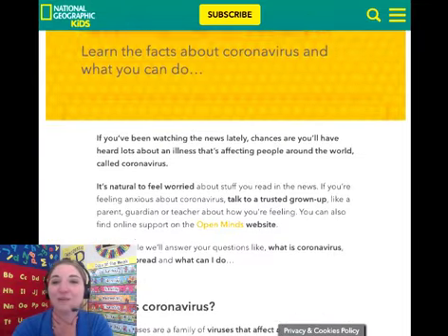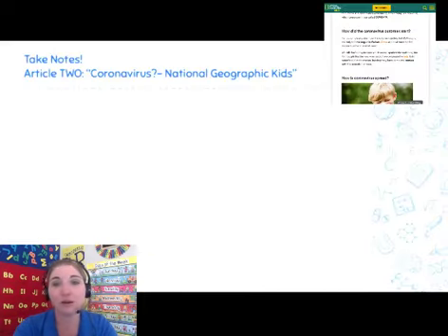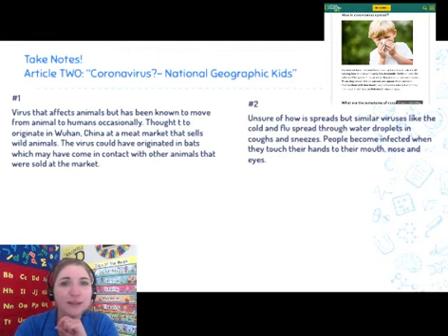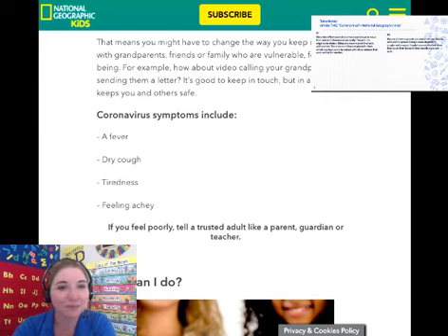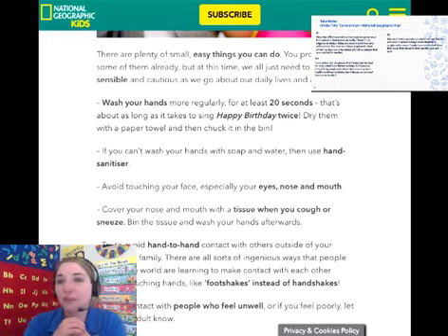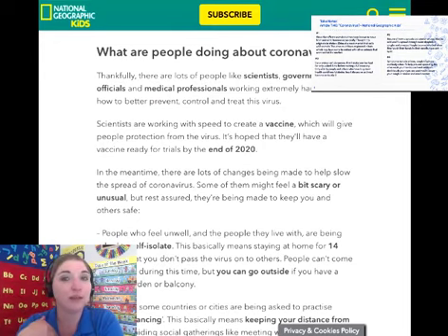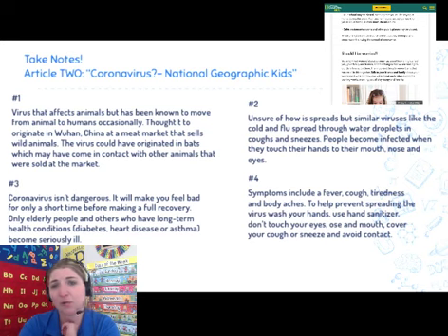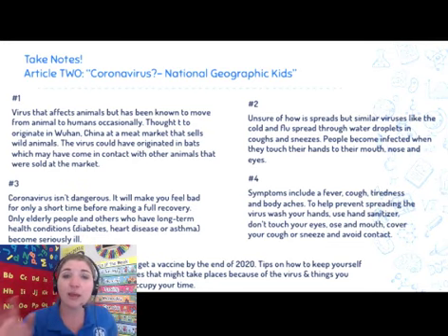RI 4.9 Part 2